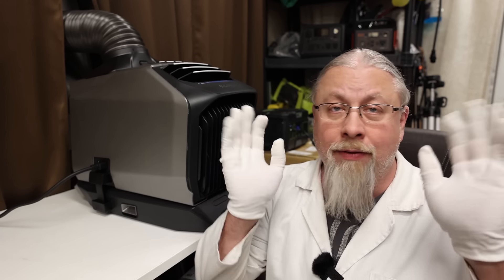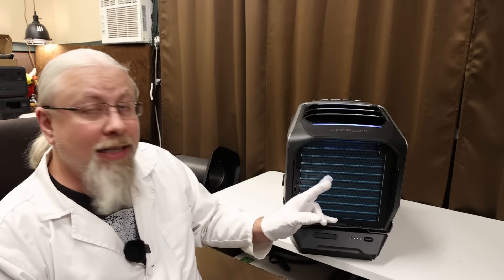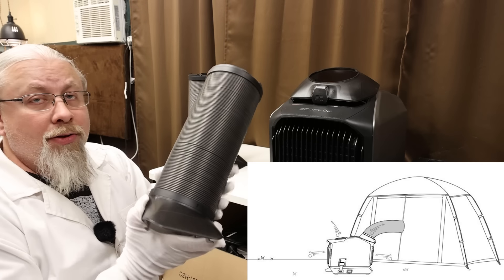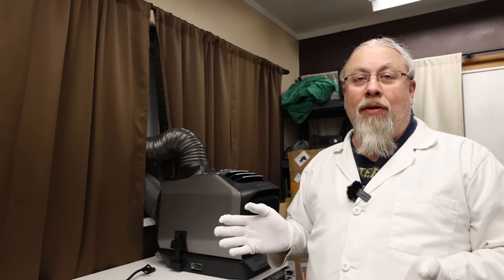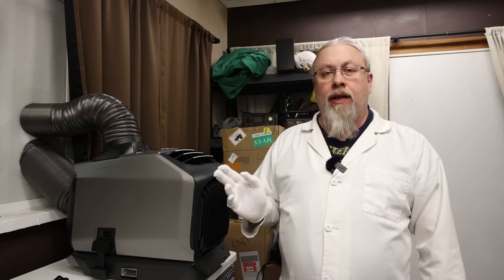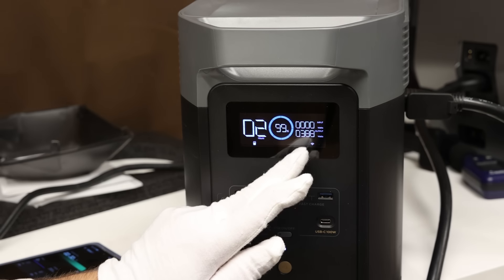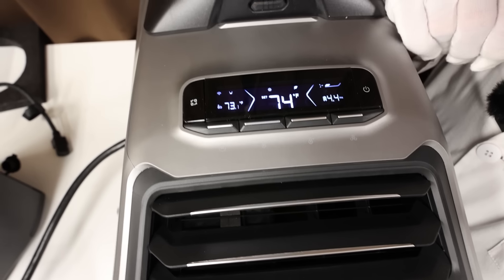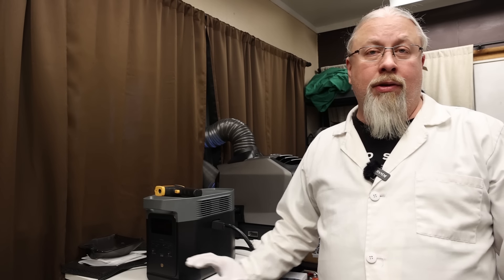EcoFlow Wave 2 Solar Battery Powered Portable Air Conditioner Heater Review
The Professor reviews the solar / battery powered Ecoflow Wave 2 portable DC heat pump that does both air conditioning (a/c) and heating via solar panels or 12v - 60v battery bank. It's also IPX4 water resistant!
use code 24EFRVHOBO or 25EFVAHOBO

(c)2024 hobotech.tv

00:00 Introduction
00:44 Features & Specs
03:30 What's in the Box?
06:25 Battery Install
07:04 Hoses Install
07:23 Heater Test Intro
10:02 How It Works
11:32 Heater Test Results
13:11 Using Ecoflow Batteries
14:36 Max Heat Power Consumption
15:06 AC vs DC Power Consumption
16:03 Heater Eco Mode Consumption
17:03 A/C Max Cooling Tests
21:30 A/C Eco Power Consumption
22:46 Battery Runtime Test / Timer
24:17 12v-60v / Solar Charging Times
28:13 Charging Without The Battery
29:56 Likes / Dislikes
33:29 Pricing
35:20 Purchasing / Discount Code
36:09 Additional Info
37:46 Outro